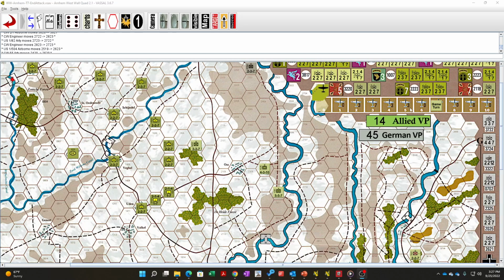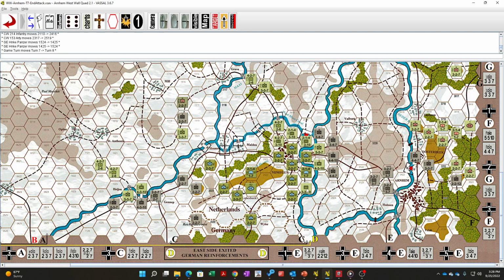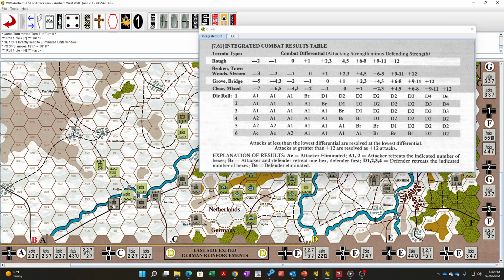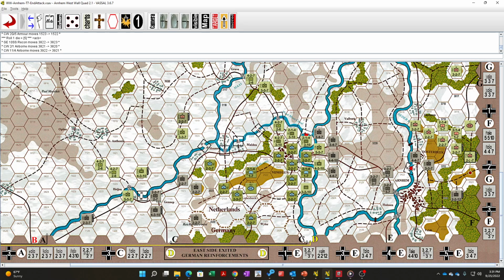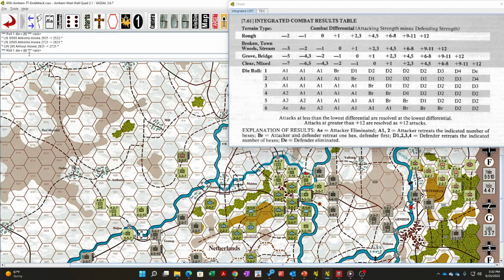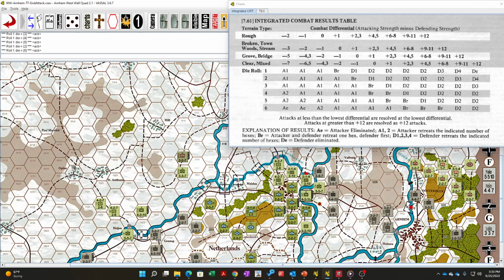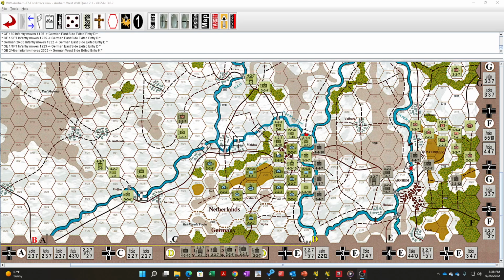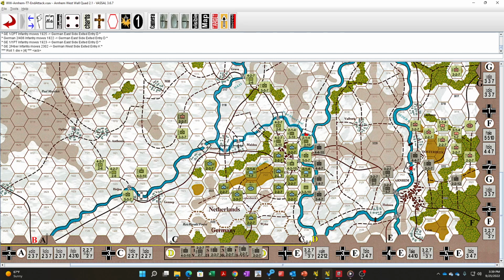Market Garden Day 8 - Seesaw battle for Nijmegen Bridge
The German attackers on the flanks pull back off-board to be more of a threat.
The battle for the Nijmegen bridge continues - this is where victory will be determined.

New Format - do the actual moves off camera then summarize and do combats.
Combine each side's turn in the video.